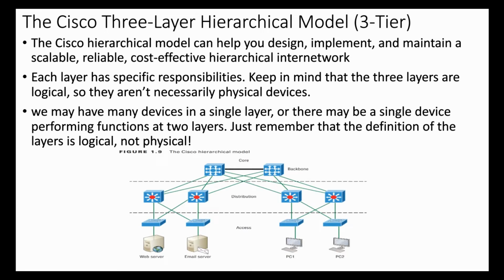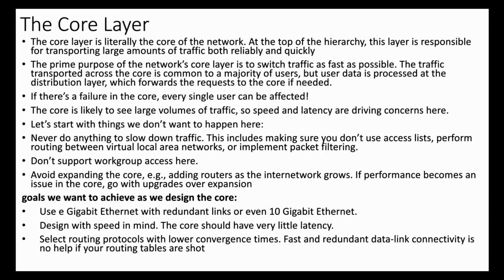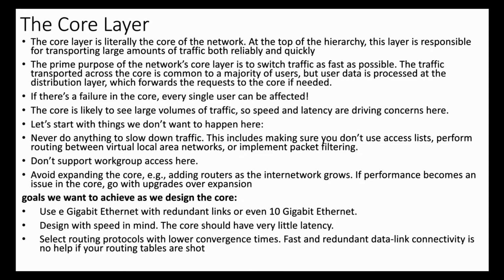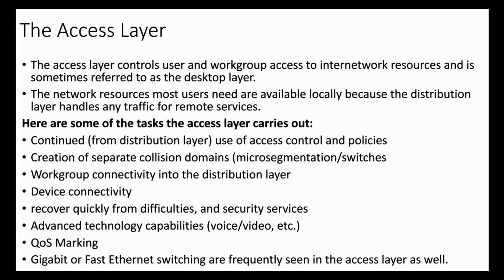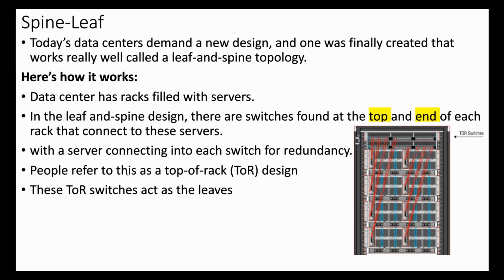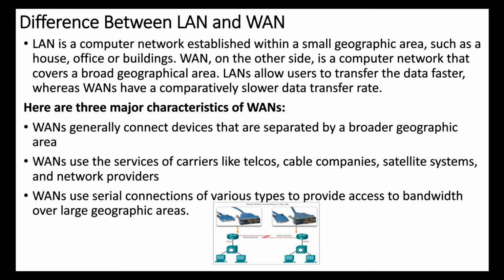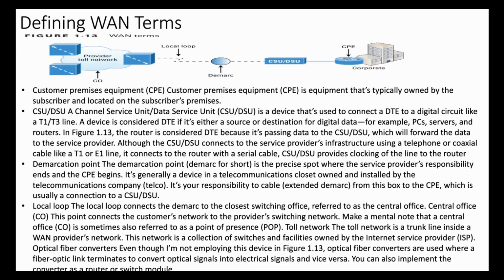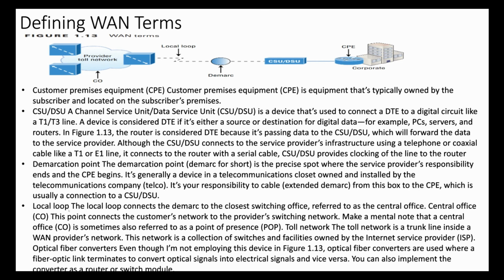06 Network Topology, Lan, wan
NetworkGrid:- Tutorials on CCNA, CCNP, CCIE and More
For any questions please use comment section